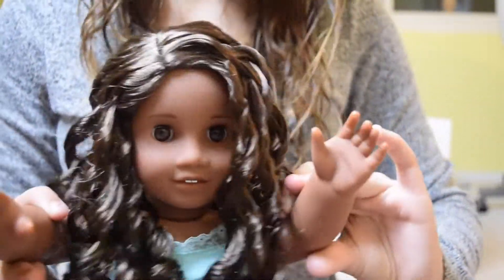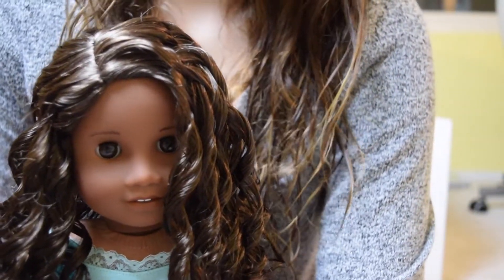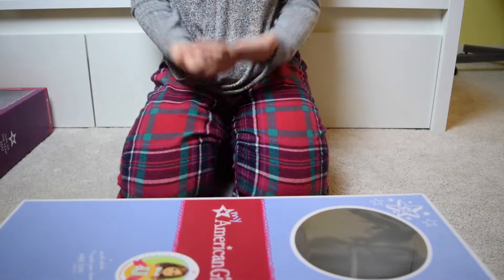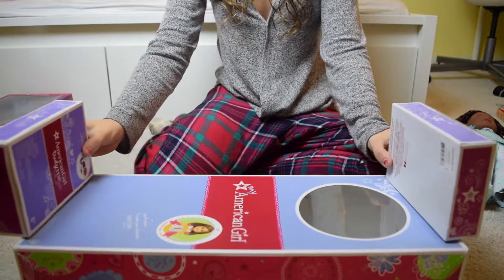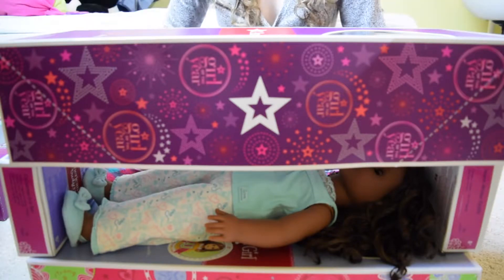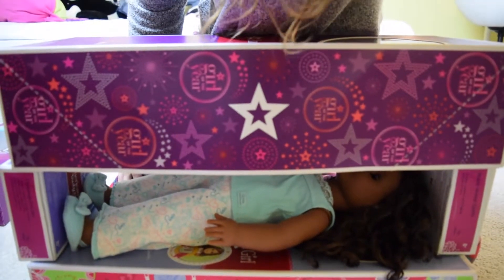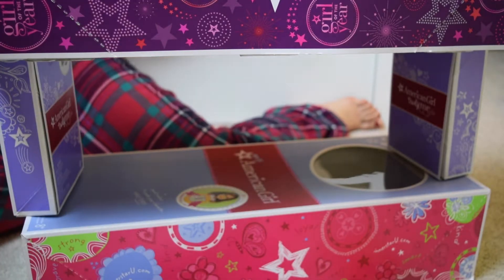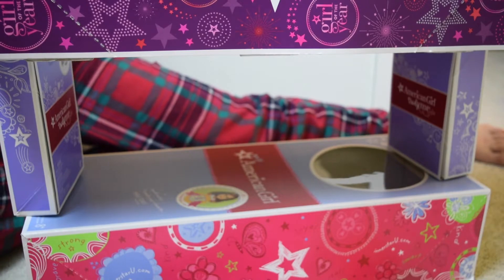HOW TO MAKE AN AMERICAN GIRL BUNKBED!!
This video is primitive but useful! I hope you guys use this in the future when you are in need of a doll bed! Do you like the angle? I really do! I'll definitely be making more videos with it! Also who agrees that my shirt is super cute?? I do!
Hi Im Dea and welcome to CupcakeDollies.

This channel features stop motions, photoshoots, live videos, hauls, collections,reviews, and my series Just Dance.

CupcakeDolliess is a friendly channel based on my love for AmericanGirl dolls.